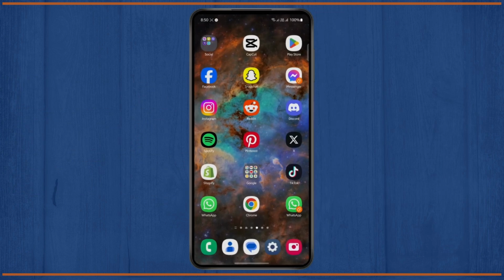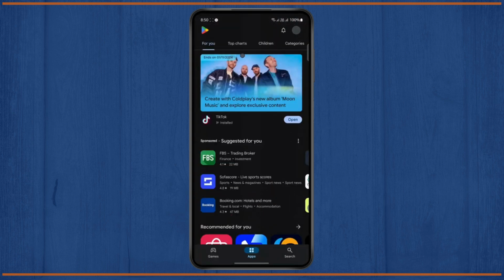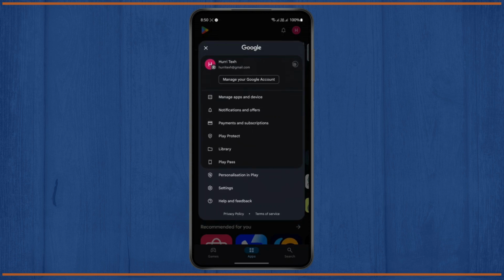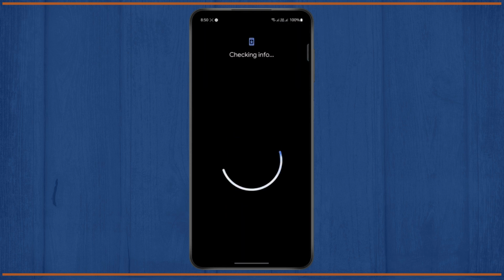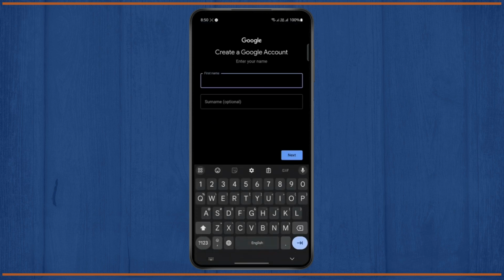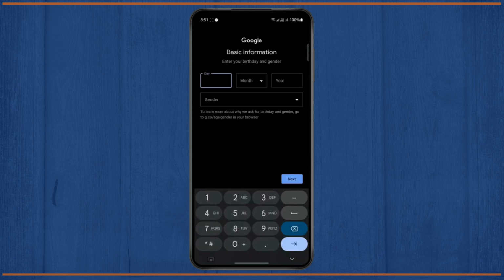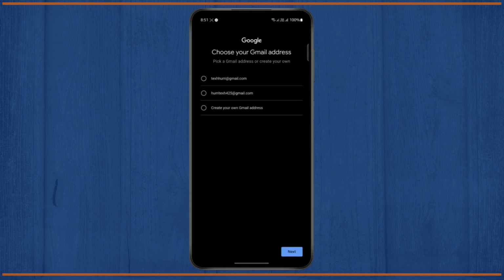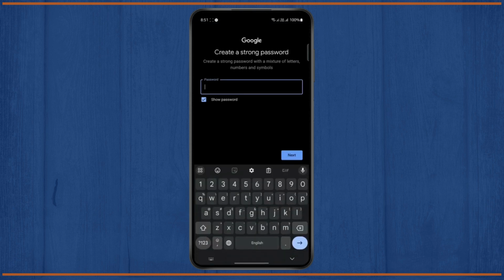How to Create New Account on PlayStore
Learn how to create a new account on PlayStore with this easy-to-follow tutorial. Whether you're setting up a new device or simply need a fresh account, this step-by-step guide will help you get started in no time!

In this video, you'll discover how to create a new Google Play Store account, including all the necessary steps to set up your Play Store ID successfully.

0:20 Step 1: Accessing the Play Store
0:45 Step 2: Filling Out Your Account Information
1:15 Step 3: Completing the Setup

Feel free to let me know if you need any adjustment